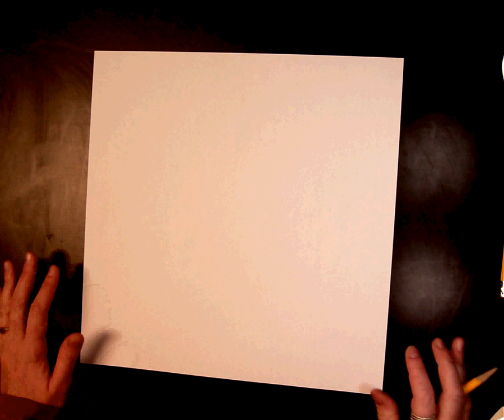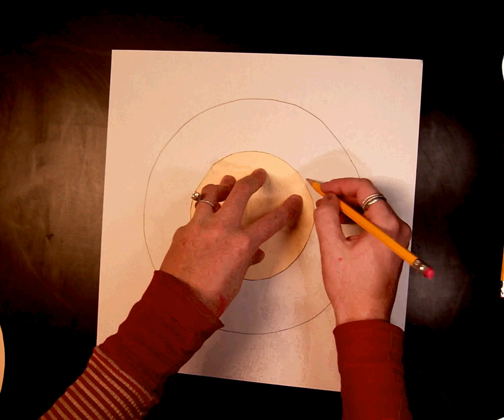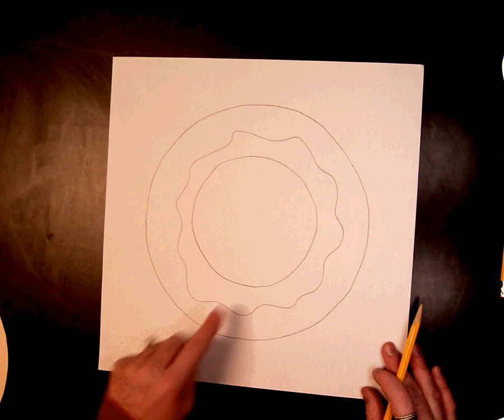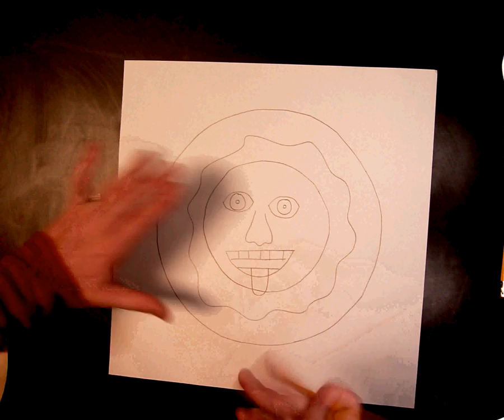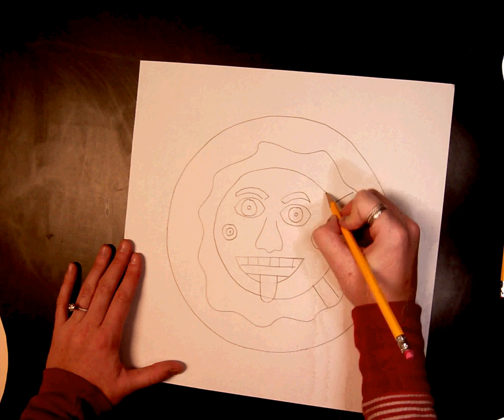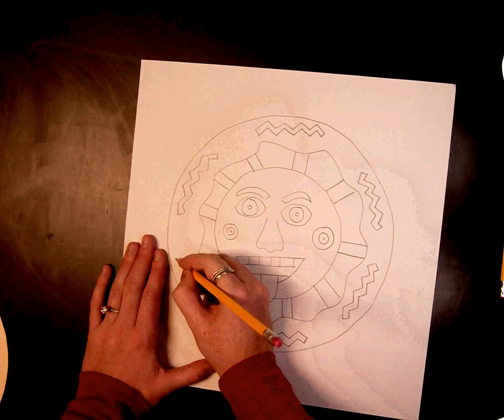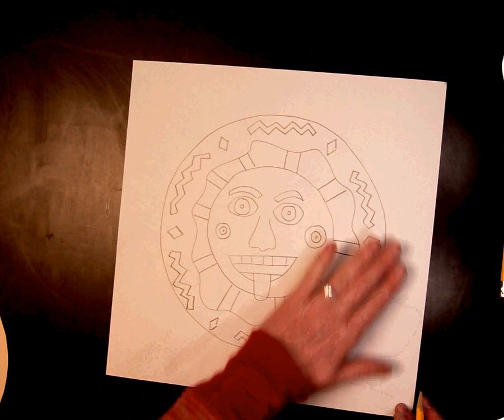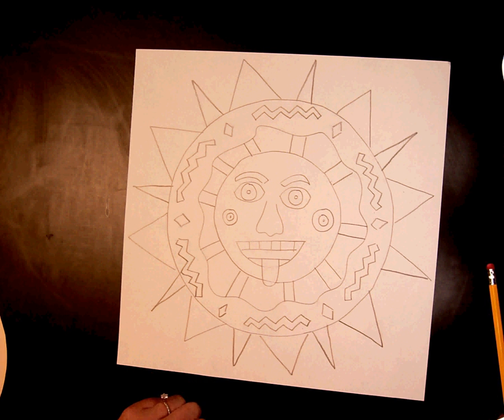Aztec sun drawing (1 of 4)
In this video I will demonstrate how to draw an Aztec inspired sun.